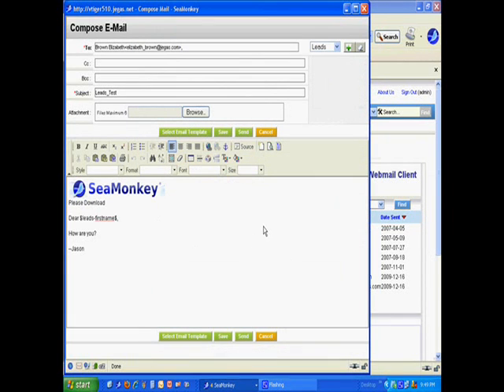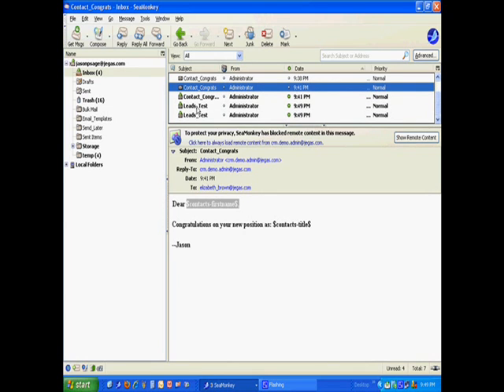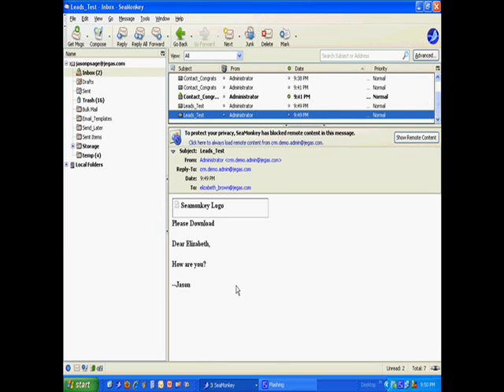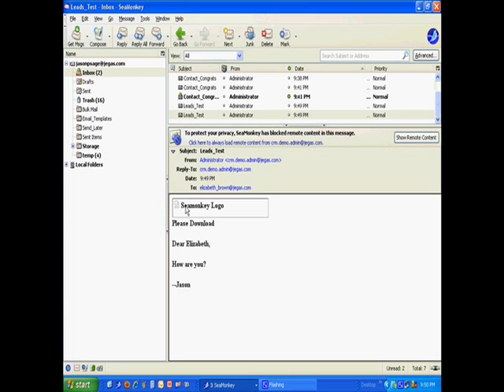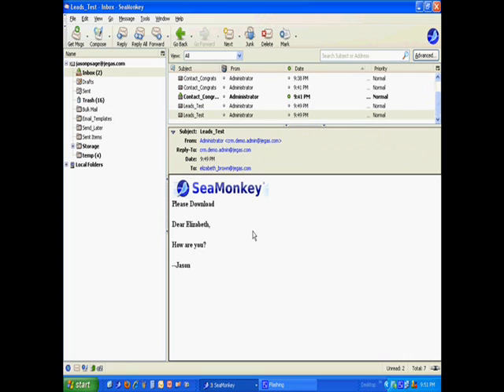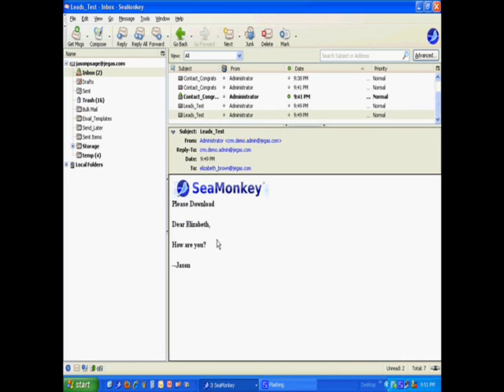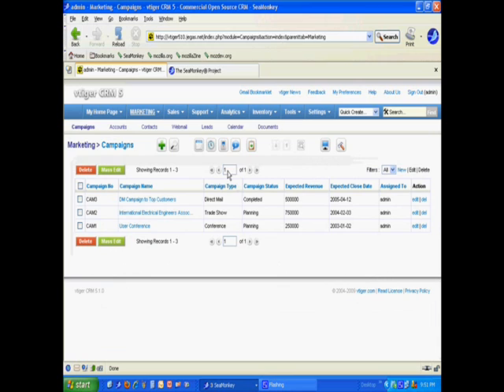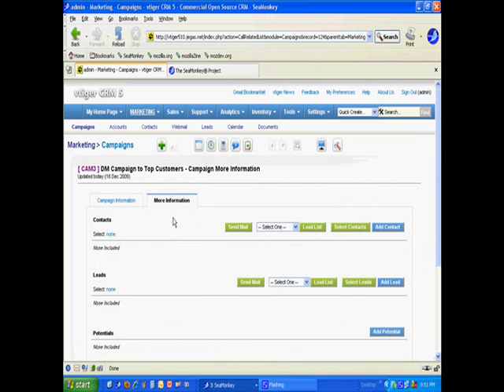vTigerCRM 510 Email Marketing Templates Part 3 of 3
Jegas, LLC presents Part 3 of 3 important information regarding vTiger CRM 5.1.0 Email Templates: How to design them so mail merge works, what not to use the vTiger Email for, and how to embed pictures in your email templates using a free HTML editor that comes with SeaMonkey 2.0 For clearer video, download the video from our web